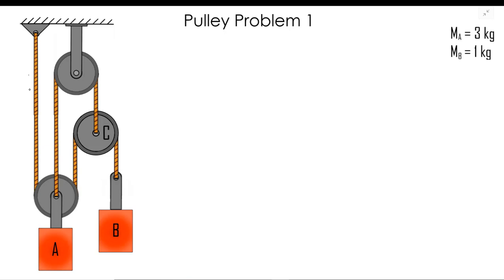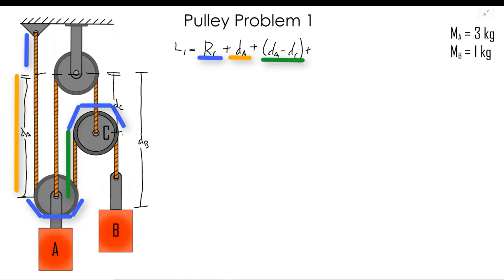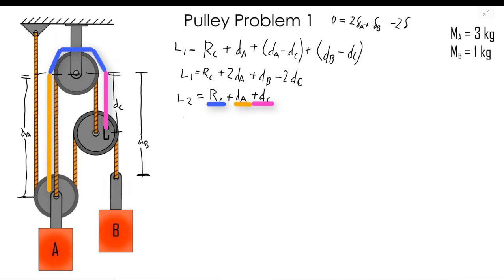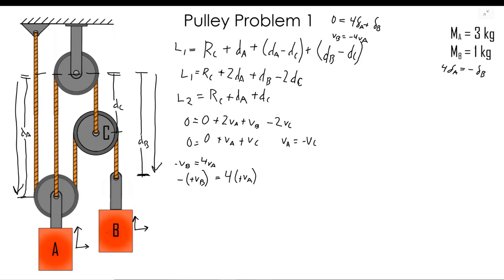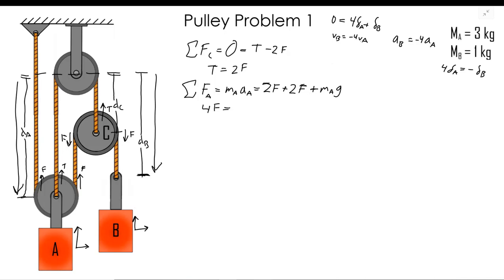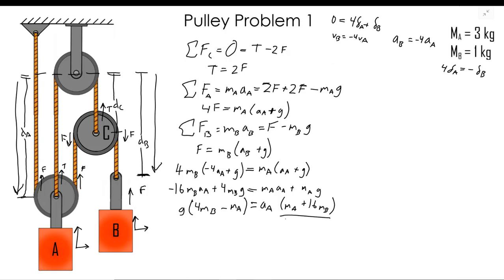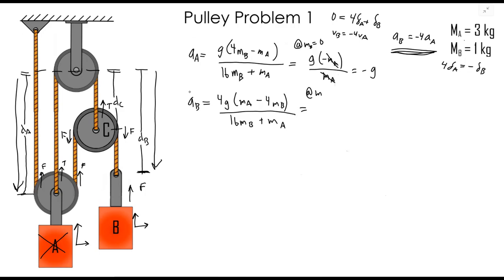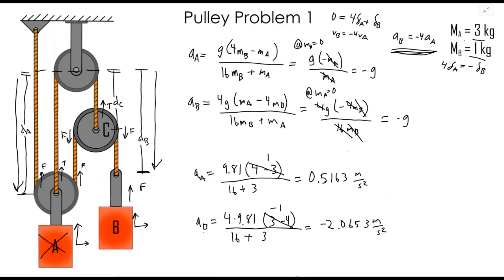Physics 1 Mechanics 28 Pulley Problem 1